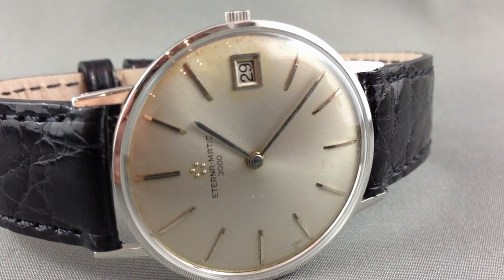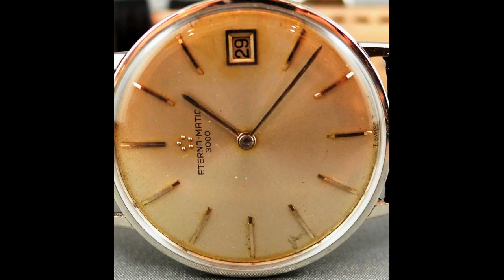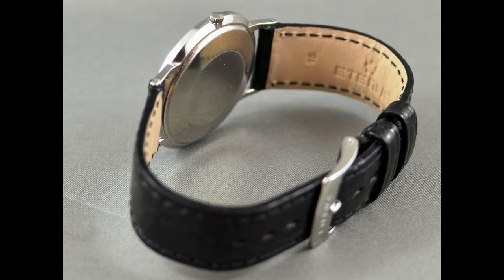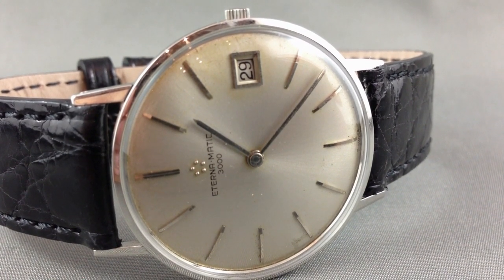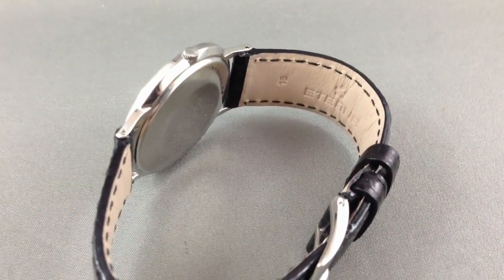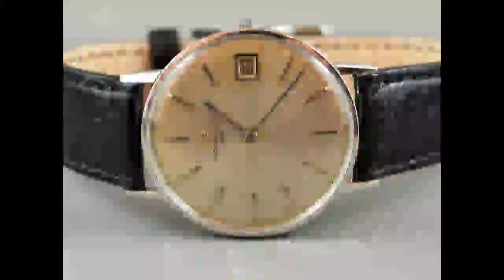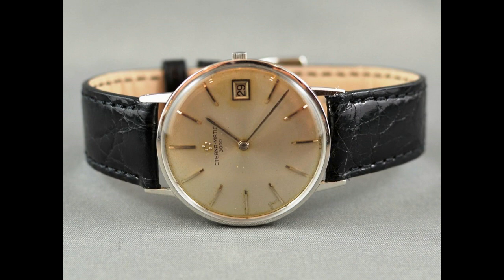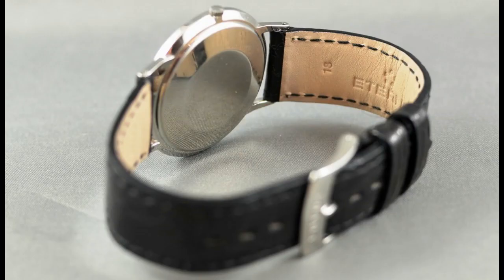Eterna Eterna-matic 3000 - ETA In-House Movement - Steel Thin Dress Watch